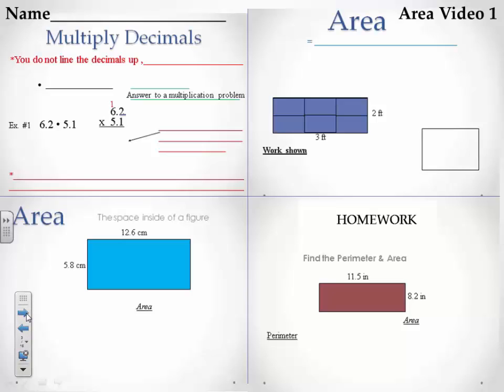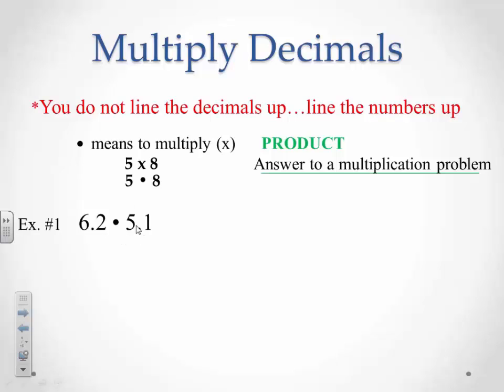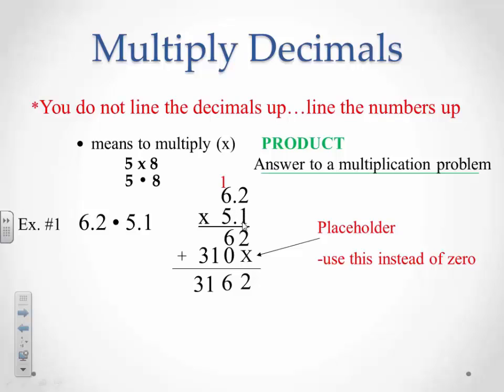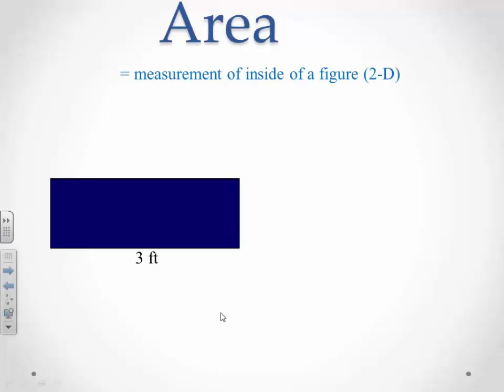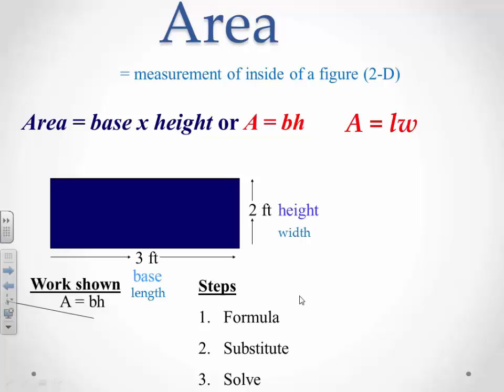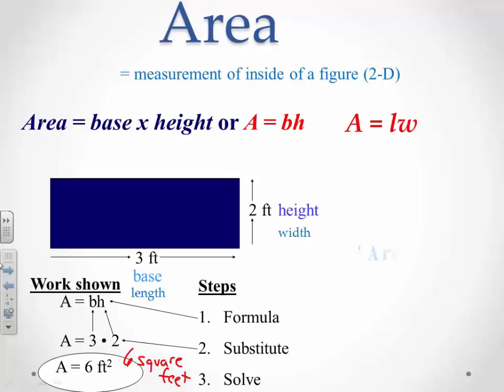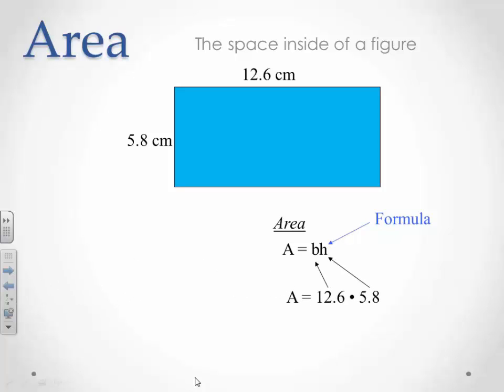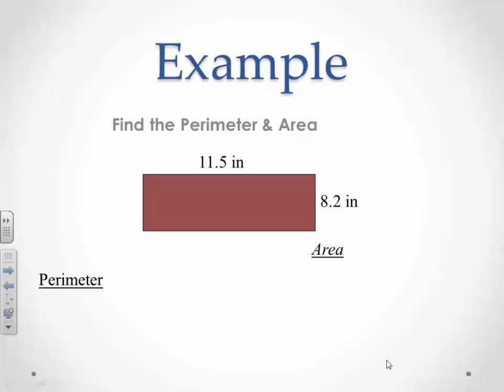Area day 1 actual